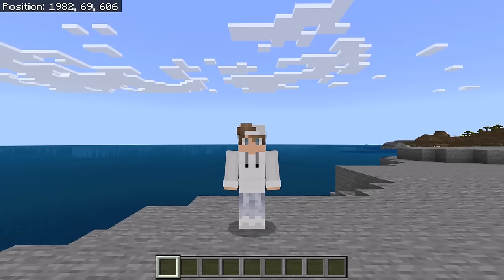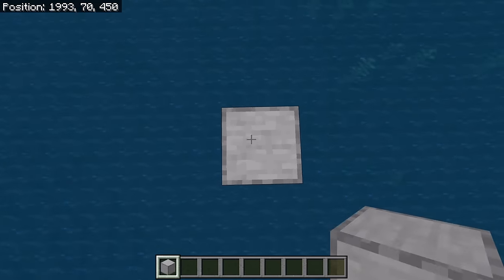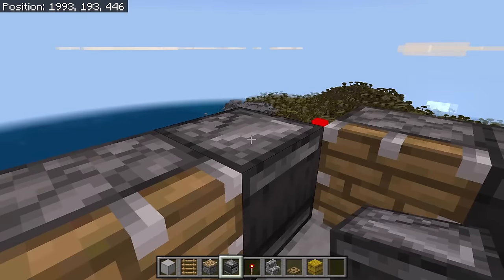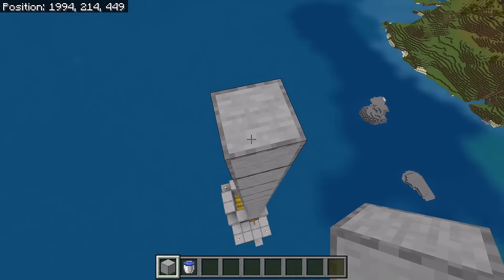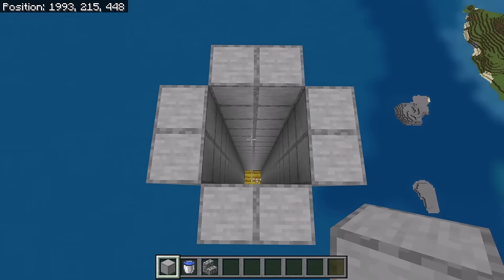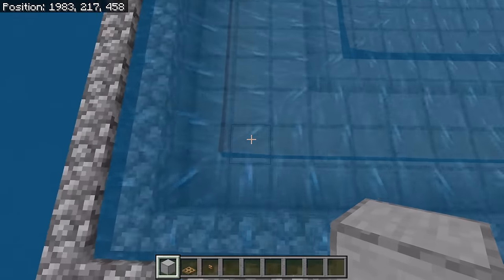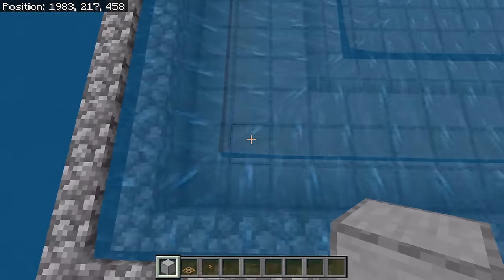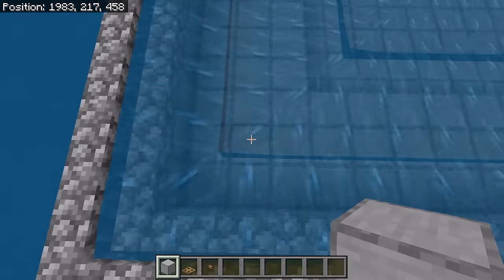BEST 1.20 CREEPER FARM TUTORIAL in Minecraft Bedrock (MCPE/Xbox/PS/Switch/PC)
This creeper farm is simple and efficient. It allows you to easily get a lot of gunpowder and xp. The farm works on 1.20 and on all platforms of Minecraft Bedrock whether you play on mobile, console, or PC.

Materials list:
2 chests
1 hopper
1 rail
1 minecart with hopper
4 redstone torches
4 pistons
4 observers
3 glass blocks
1 lever
1 trident (The trident can have any level of durability because it will not break in the farm)
4 hay bales
5 torches
2 water buckets
2 stacks and 2 ladders (1 stack = 64, so you need 130 ladders total )
1 stack and 37 stairs
30 stacks and 1 wooden trap doors
About 11.5 stacks of buttons
About 32 stacks of any slabs
About 82 stacks of any solid blocks (Examples: Smooth stone or cobblestone)